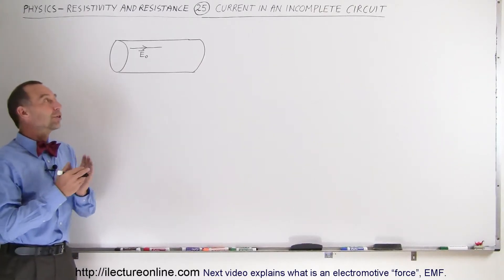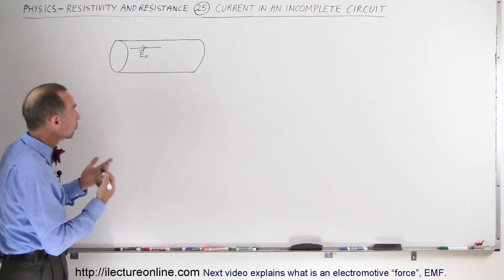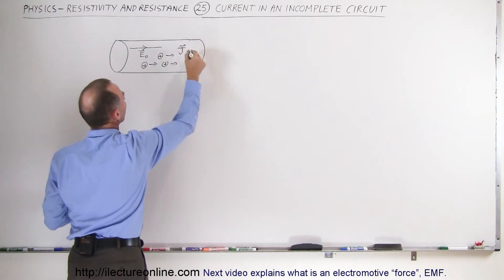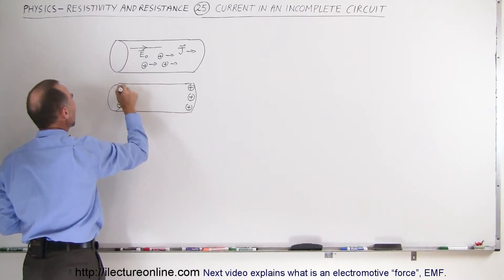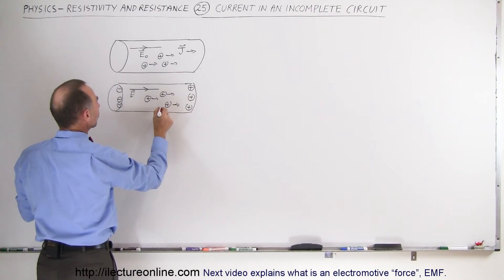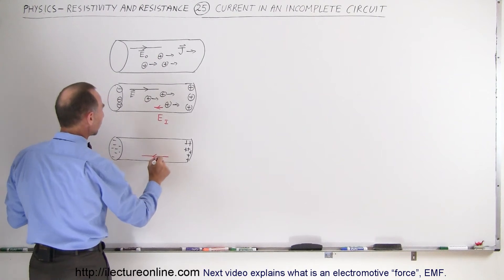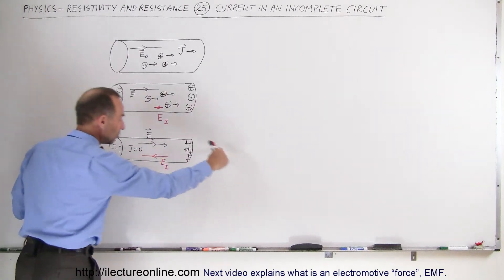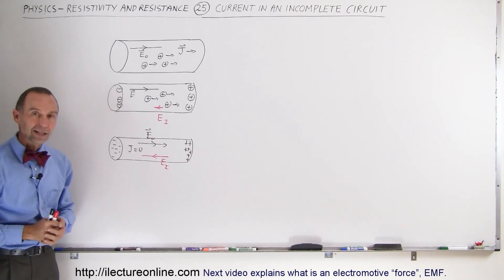Physics 40 Resistivity and Resistance (25 of 33) Current in an Incomplete Circuit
In this video I will explore what happens in an incomplete circuit that has an electric field across it.